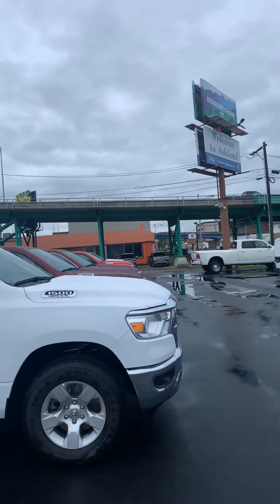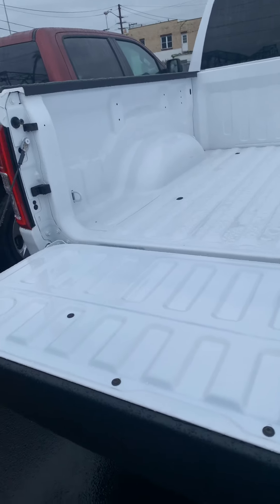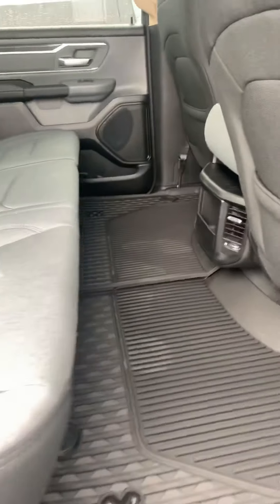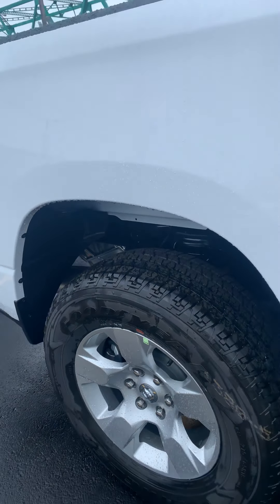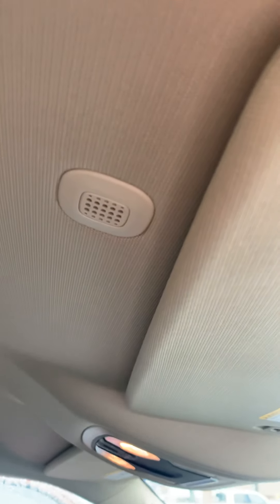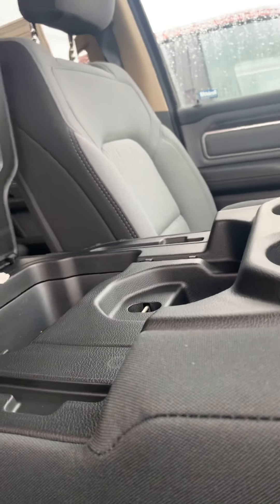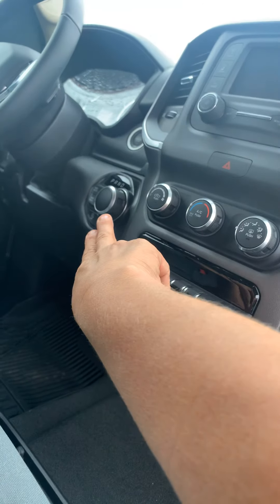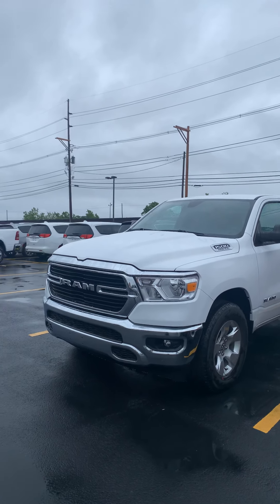1500 Ram big horn